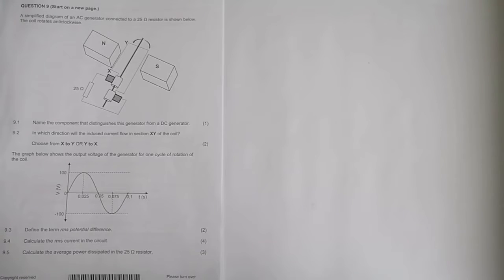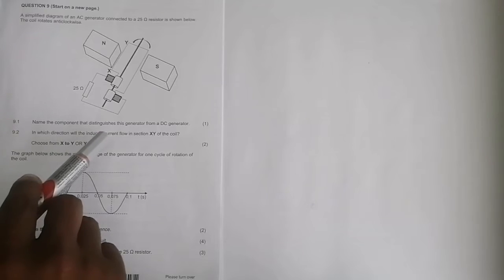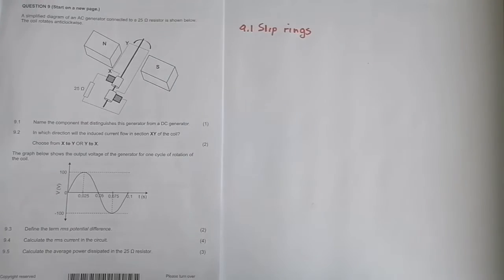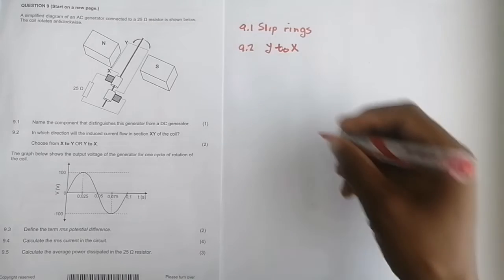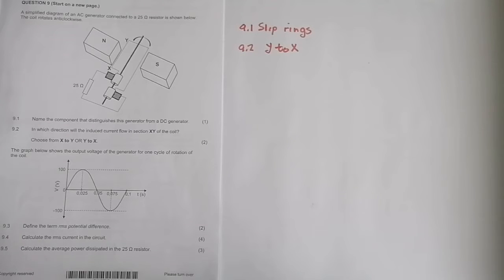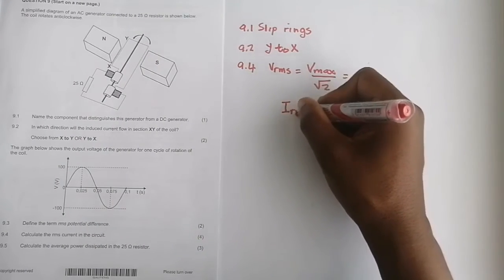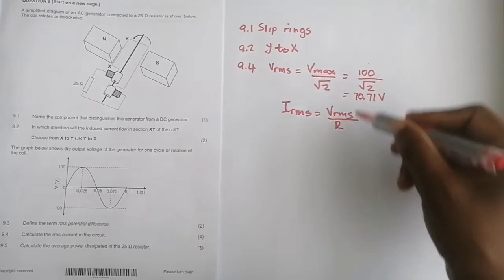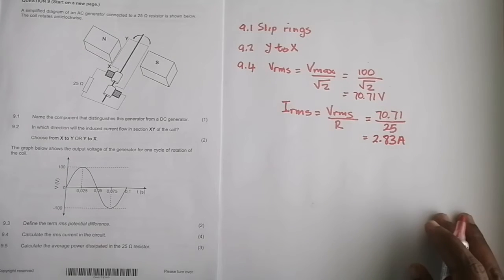Physics | Electrodynamics | DBE November 2021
Memorandum of the November DBE Question paper Question 9 based on Motors and Generators